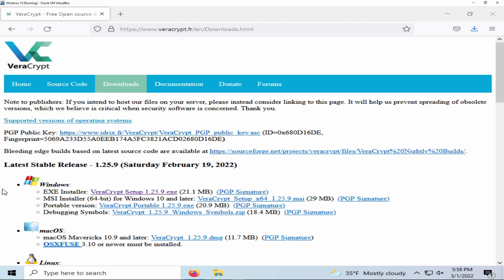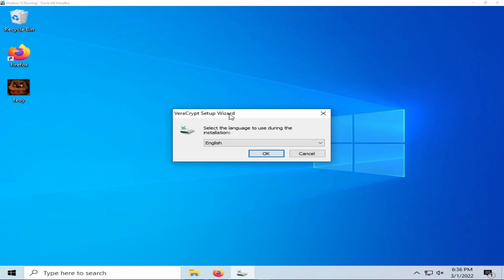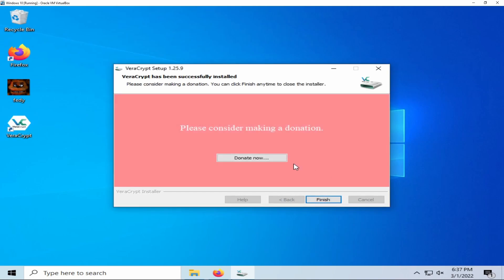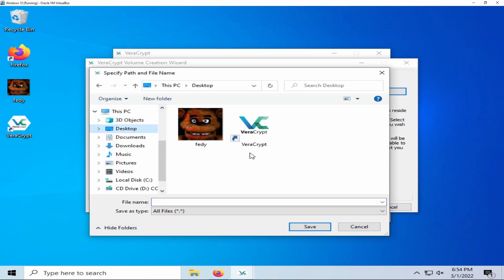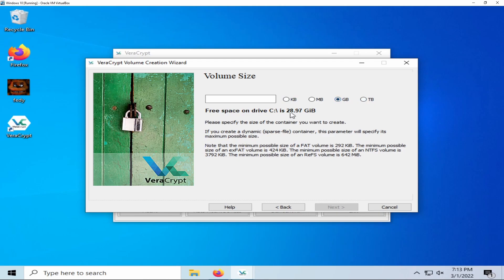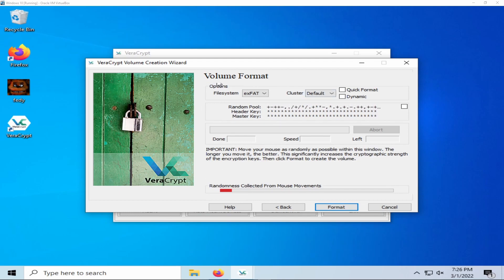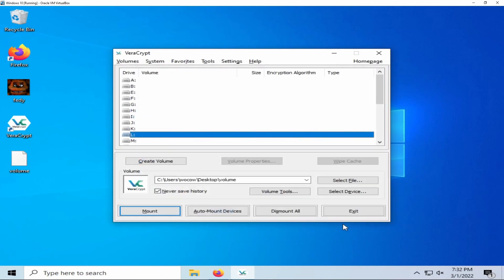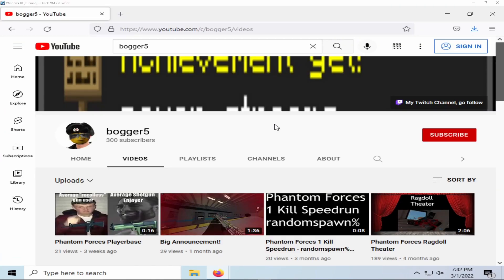Using VeraCrypt to create Encrypted Containers - Windows Tutorial